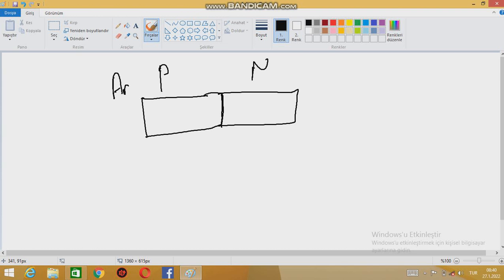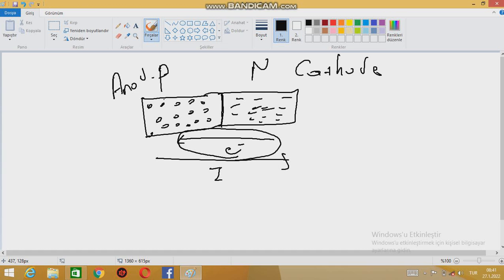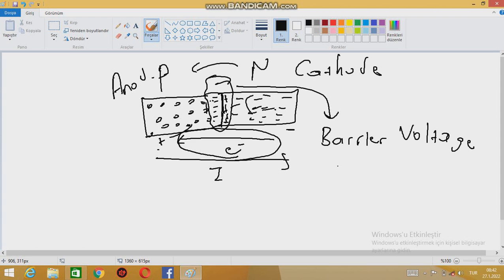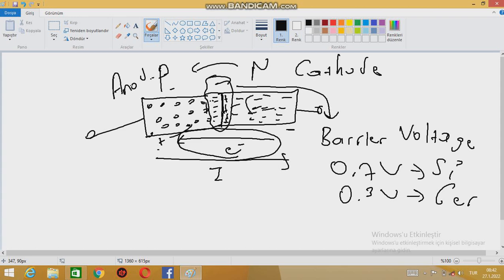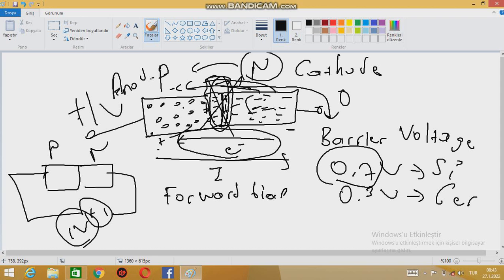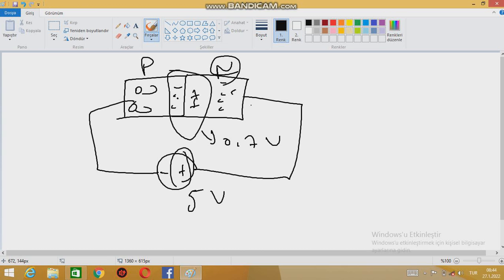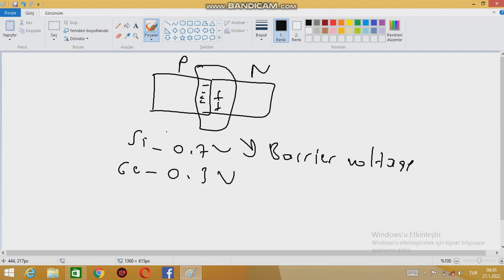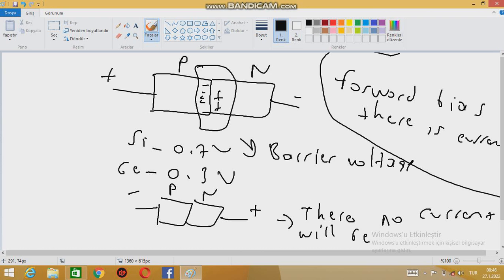Biasing and barrier voltage in semiconductors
In this video I talked about biasing and voltage barrier.I explained everything  on PN type diode to prepare you for transistors because when you understand working principle of diodes,transistor is easy to understand.